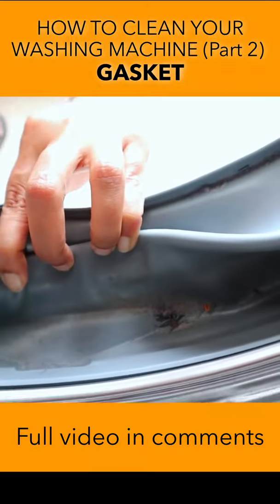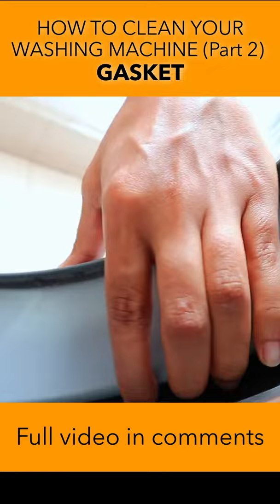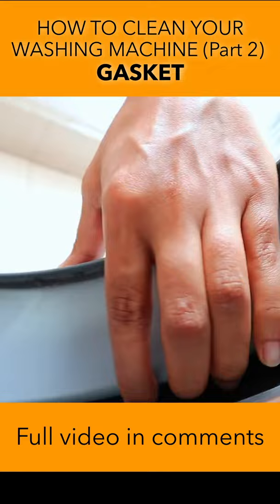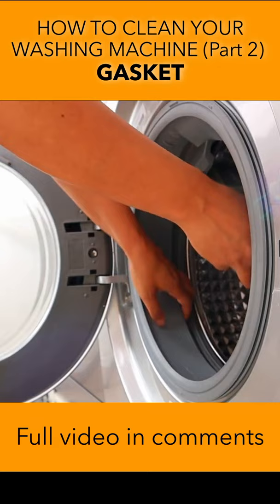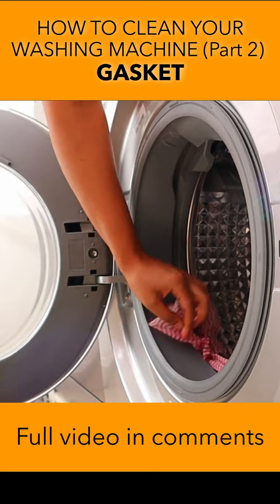Clean your front load washing machine part 2 - Gasket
When was the last time you cleaned your washing machine gasket. It is a breeding ground of lint, mound and fungus if not cleaned regularly. On a regular basis - add some water and clean with a wet cloth to remove all the lint. If you have lot of mould and fungus, you can add a cleaning spray like Mr. Muscle or vinegar and clean with a wet cloth. Call a professional if you have stubborn stains. Clean the gasket atleast once in 2 weeks, more frequently if you see lint. Leave the door open after wash to dry out the gasket.
📹📹 FULL VIDEO
HOW TO clean your front load washing machine | How often to clean, cleaning lint trap, gasket, drum